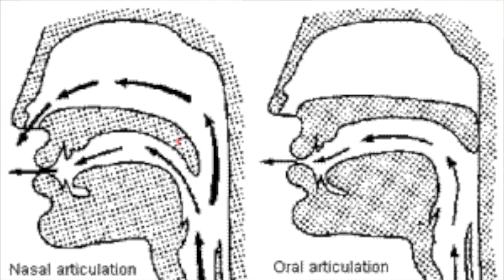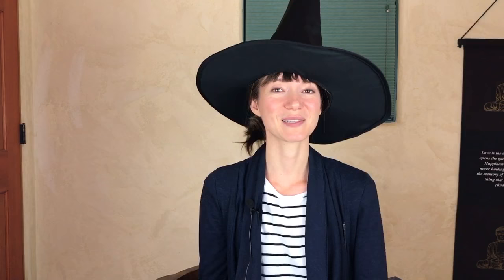Speech Exercises for Nasal Voice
This week I give you three easy and fun exercises to strengthen up your soft palate so that your voice sounds less nasal. This can be a problem for people after stroke, brain injury, other neurological disease, and cleft palate.

EDIT: pinching off the nasal passages creates a hypernasal voice, not hypernasal. Hypernasal speech sounds more like air is escaping during speaking.